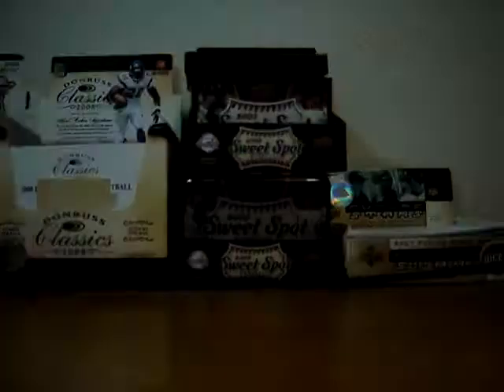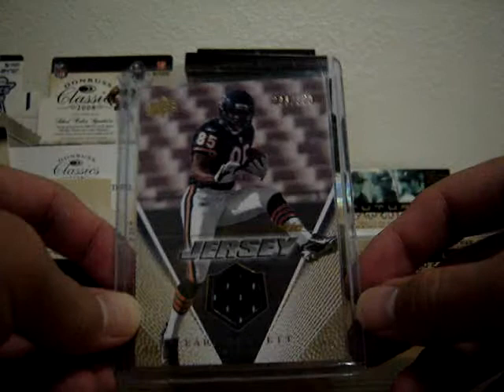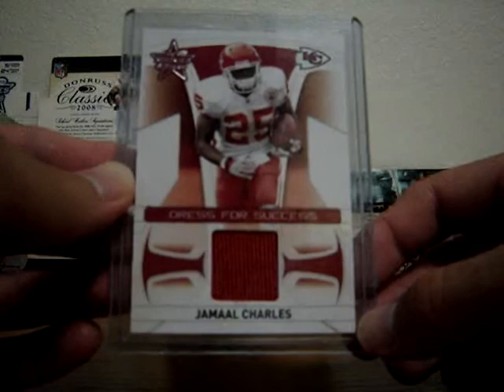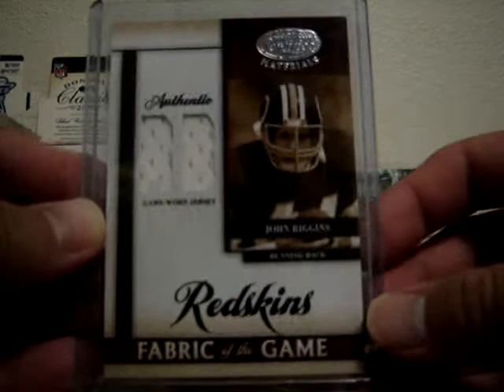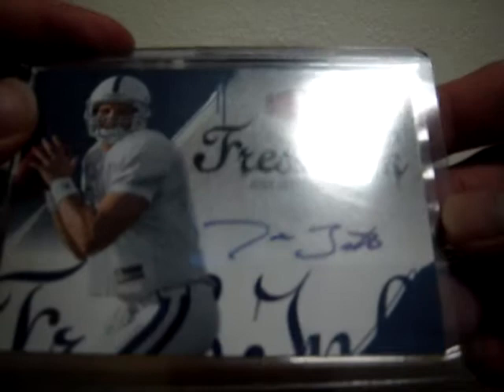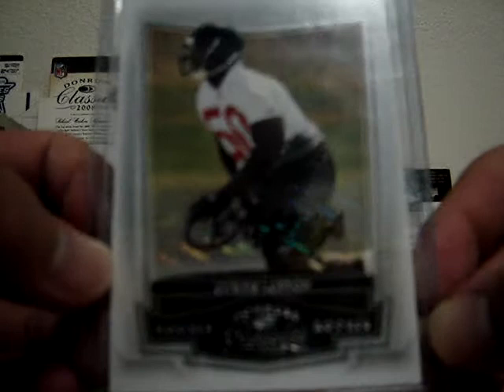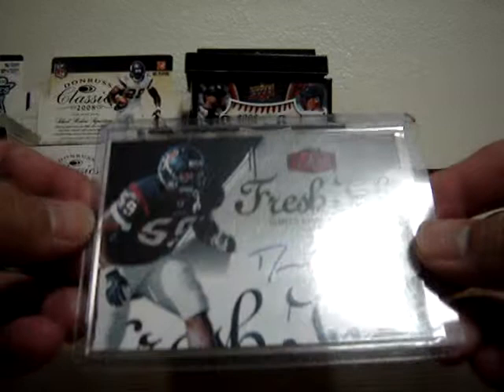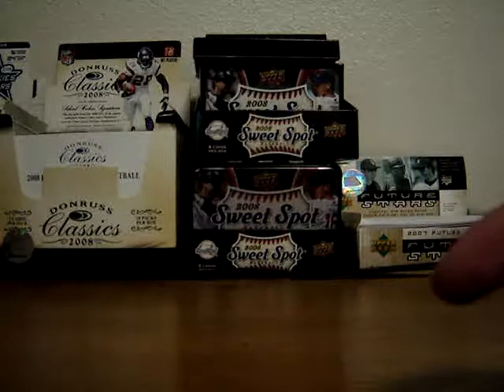Football Sale/Trade Video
Trading football game-used and autos. Looking for football and baseball. PM me with any interest. Thanks a lot!